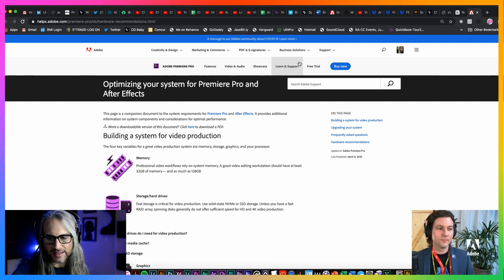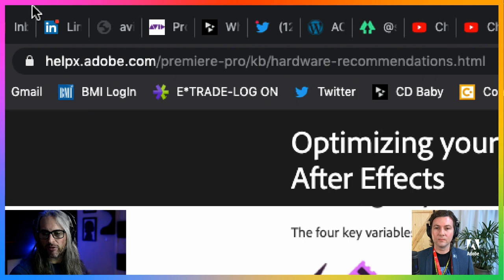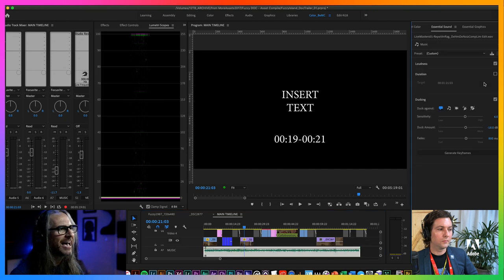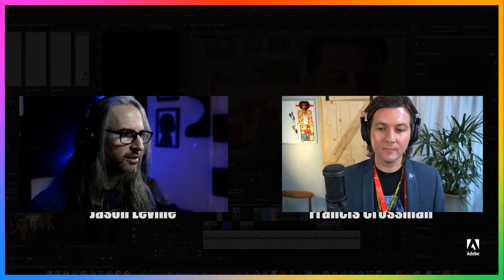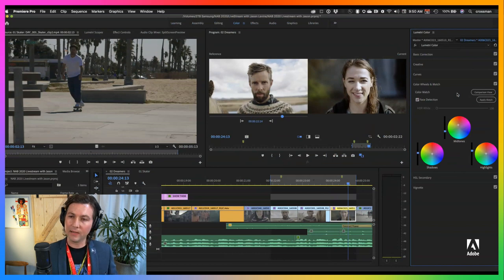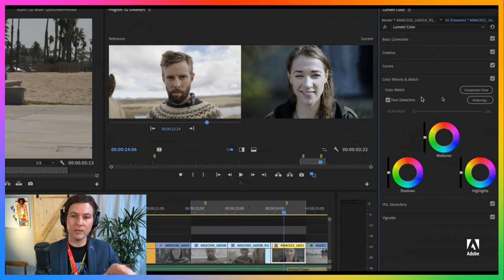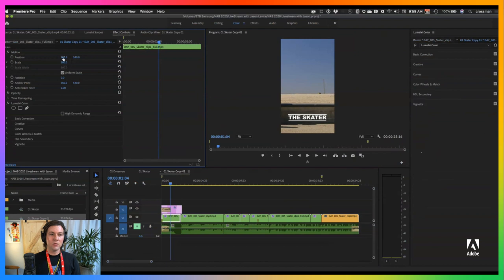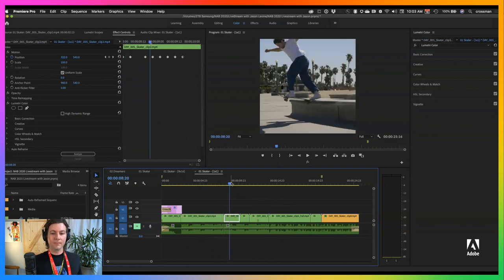Adobe Video: Livestream Series with Francis Crossman and Jason Levine | Adobe Creative Cloud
Join Evangelist Jason Levine and Francis Crossman as they explore Adobe Premiere Pro on Adobe Live! Francis and Jason will dive into Premiere’s use of Adobe Sensei, AI-driven technologies that accelerate time-consuming production tasks. See how tools like Auto Ducking, Color Match, and Auto Reframe do the heavy lifting so you can focus on building your creative editorial.

Chapters
00:00 Start
01:50 Intro
03:40 Recommended hardware
07:25 How to use auto-ducking
18:01 Color matching
27:43 How to use auto-reframe